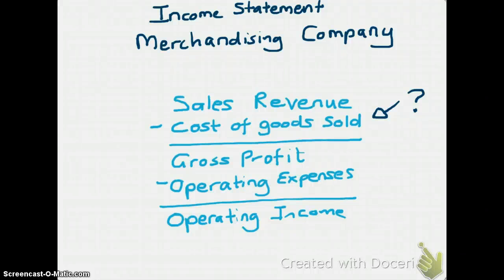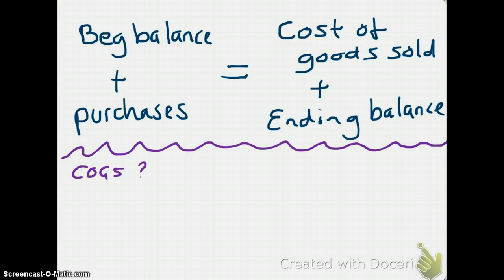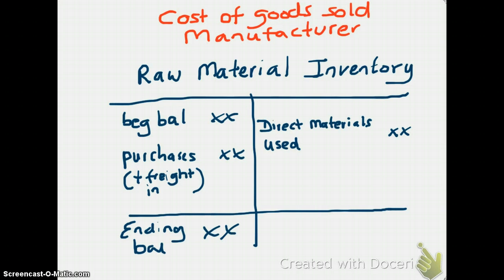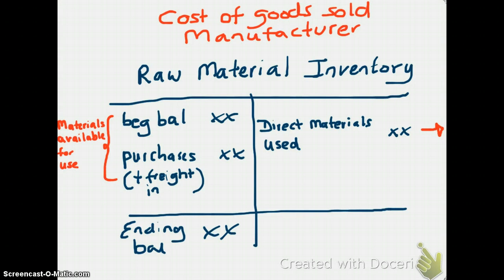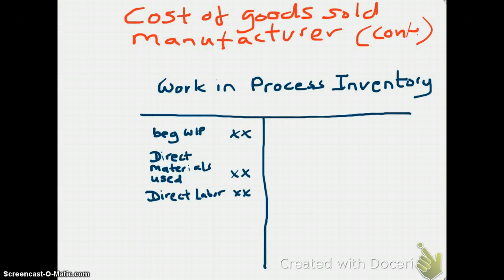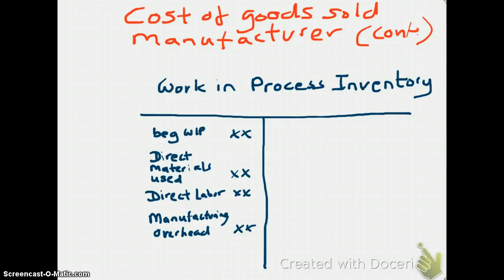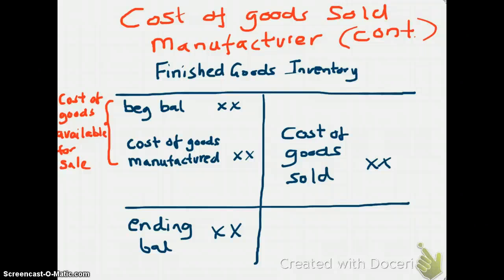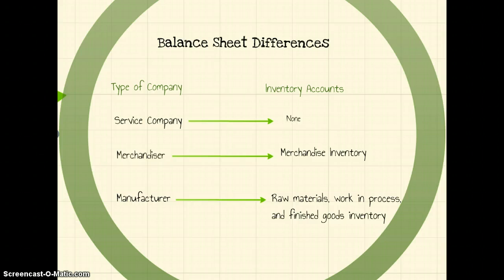2.6 Calculating Cost of Goods Sold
Calculating Cost of Goods Sold